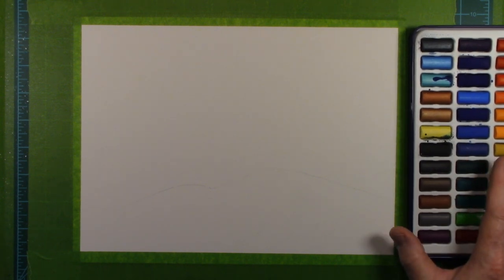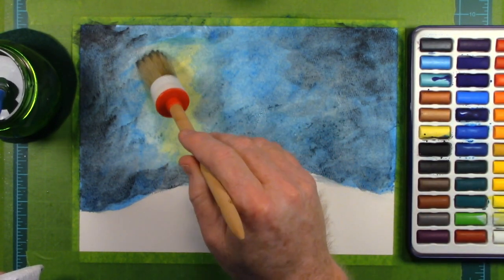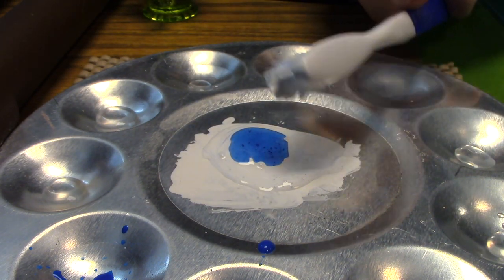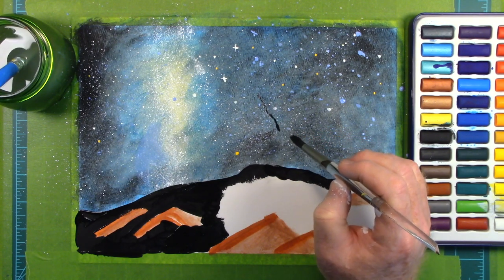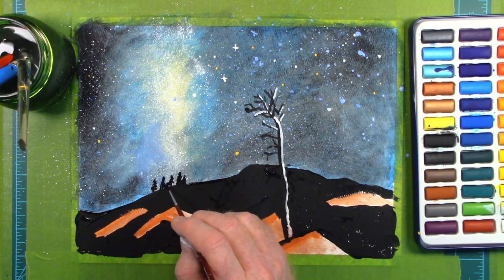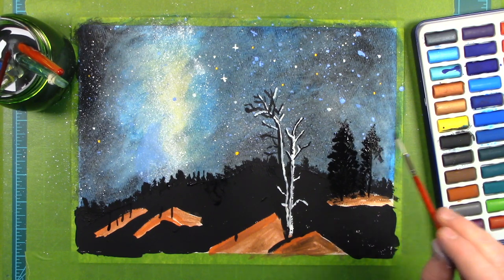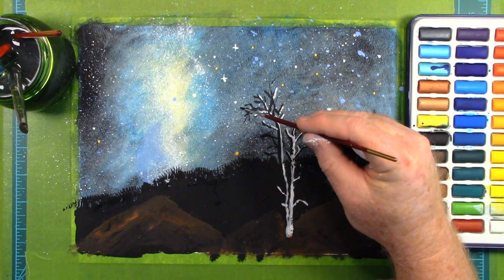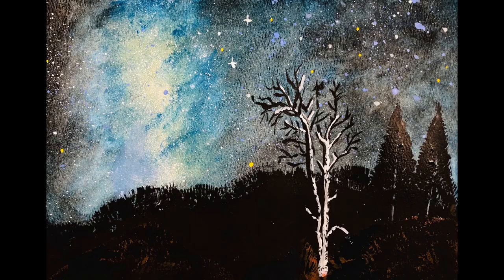Painting a Milky Way Sky - Relaxing ASMR No.2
Relax as I rediscover watercolor painting. I don't recall doing anything with watercolors since I was just a boy. I never thought I'd pick up a brush and watercolor set again, especially at my age, but indeed I have and glad I did. Perhaps I'll paint forever! This is my second painting since I rediscovered watercolors.

Congratulations! In reading the description, you found the secret bonus video!

For those wondering about the watercolor set I'm using it is by Master's Touch and currently cost $7.49 at Hobby Lobby at the time of this note.